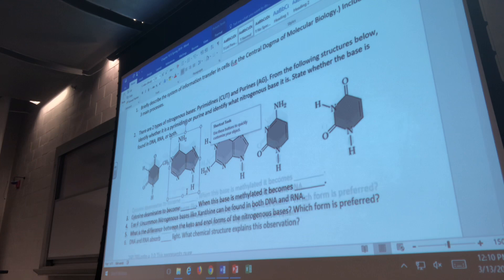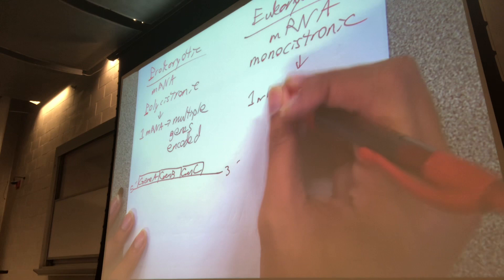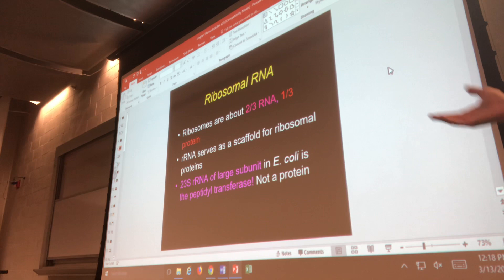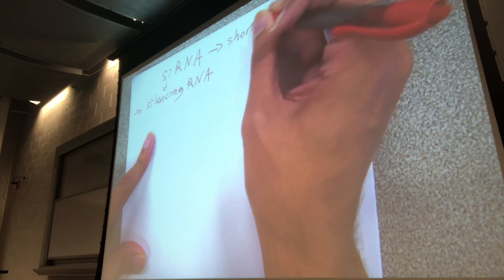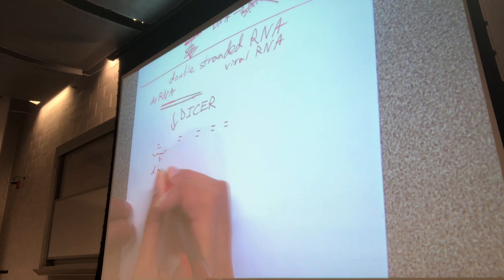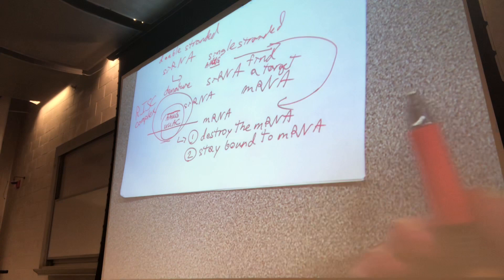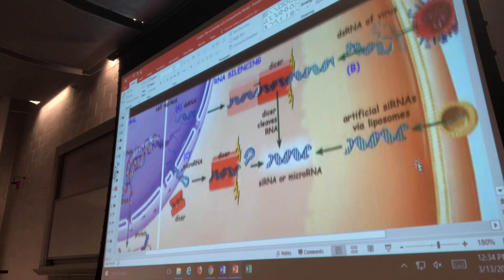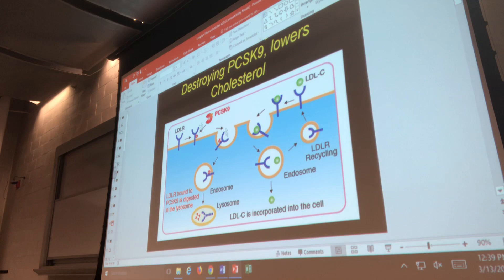Ch 10 part 4